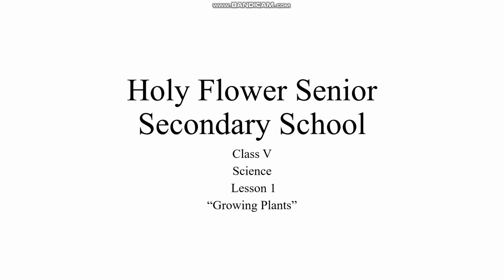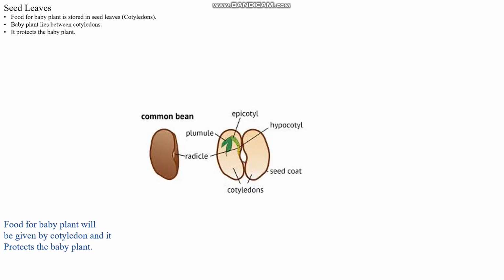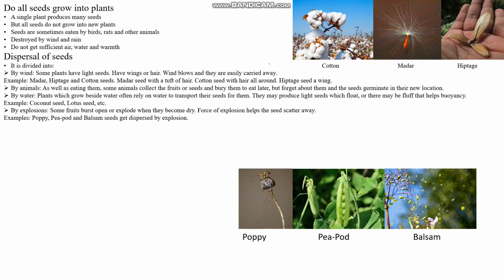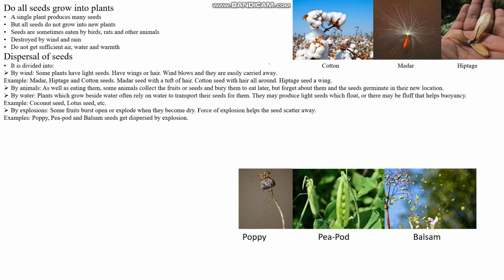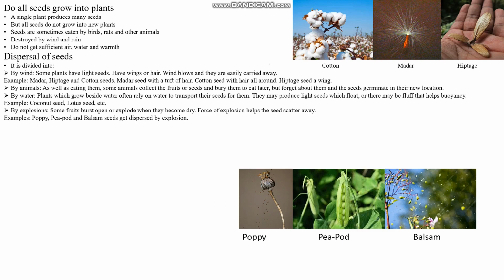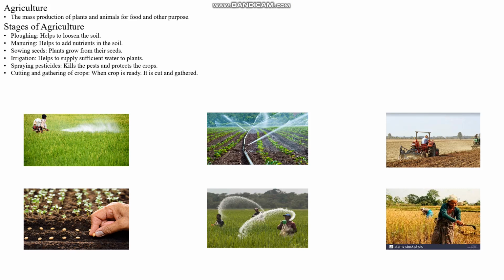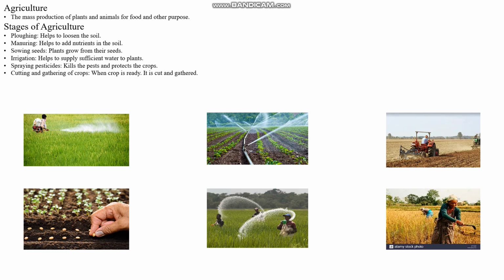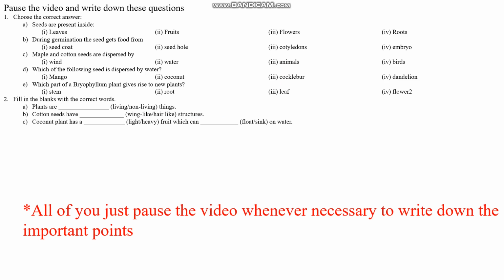Class V Science Chapter 1 "Growing Plants"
This video is for learning purpose of Class V holy flower students.
Please submit your assignments through the mail provided.